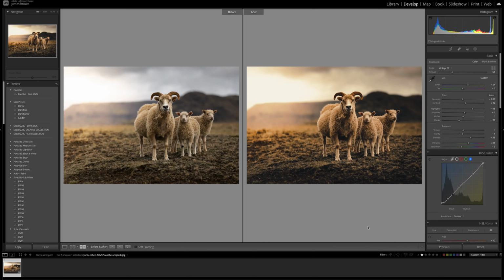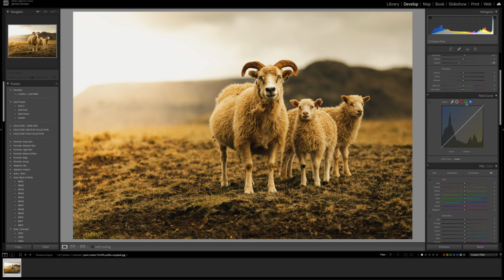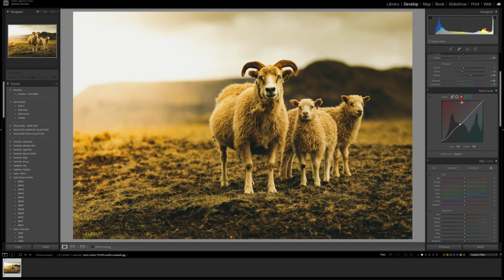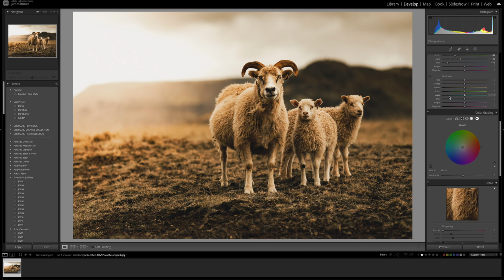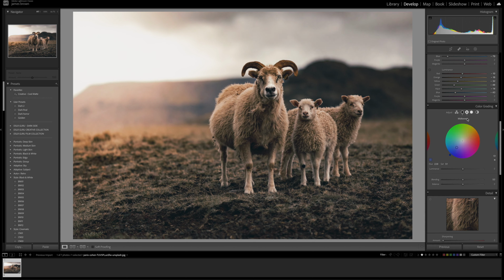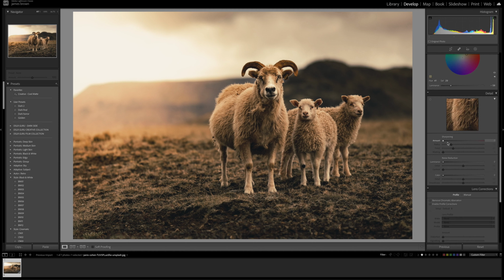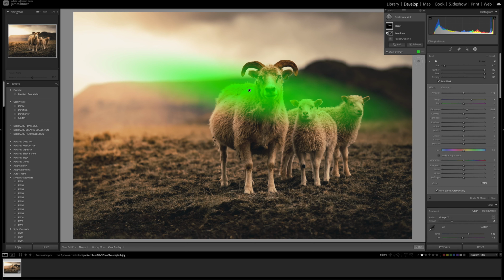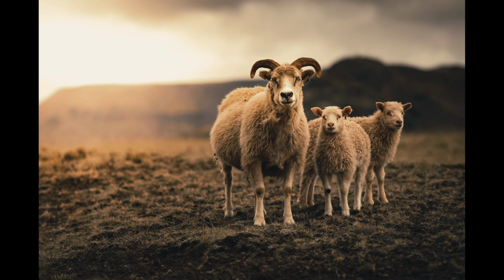Add Some Gold To Your Photos With This Adobe Lightroom Preset!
Unleash the power of the "Golden Touch" Adobe Lightroom preset and transform your bright and sunny pictures into captivating works of art. In this tutorial, I'll walk you through creating this stunning preset that adds magic to your images. Your photos will radiate a vibrant and inviting glow by carefully adjusting the colour tones, enhancing the warmth, and infusing a golden hue. Whether you're capturing landscapes, portraits, or any other subjects, the "Golden Touch" preset will elevate your images to a whole new level, bringing out the beauty and richness in every detail. Join me in this tutorial and discover how to create a mesmerizing golden touch Adobe Lightroom preset that will breathe life into your photographs and leave a lasting impression.